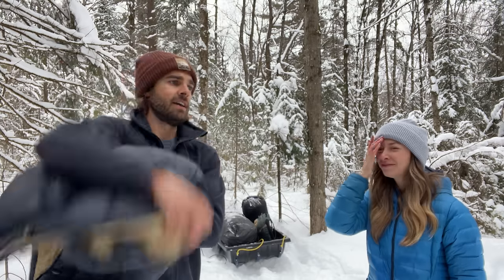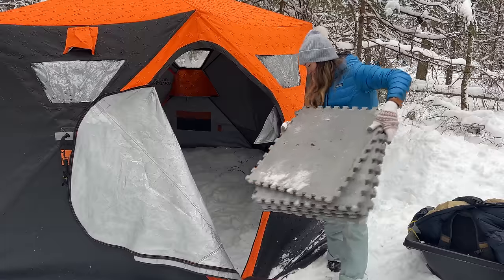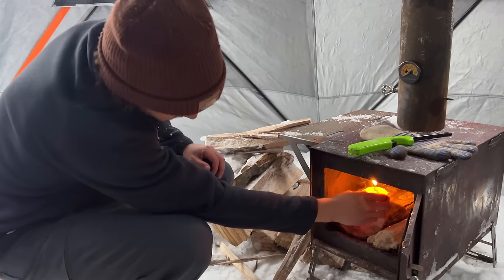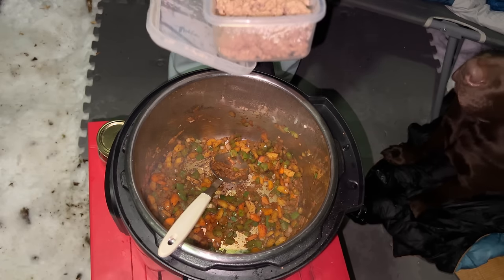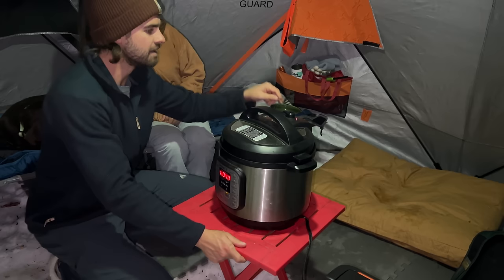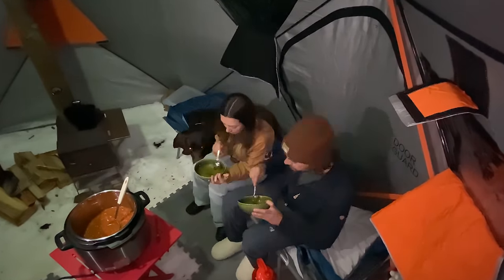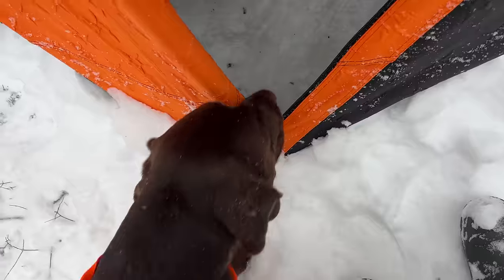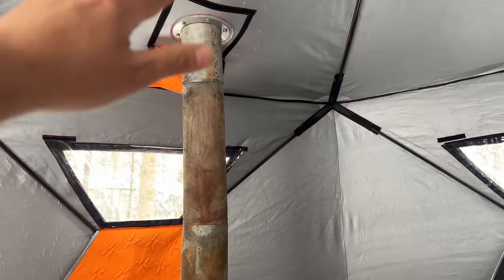Cozy Winter Camping W/ GF In Huge Hot Tent | Cooking Mom's Famous Chilli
First night out in our new tent! Really happy with the extra space and how hot the got once the wood stove was running. Cant wait to take it out on the ice.